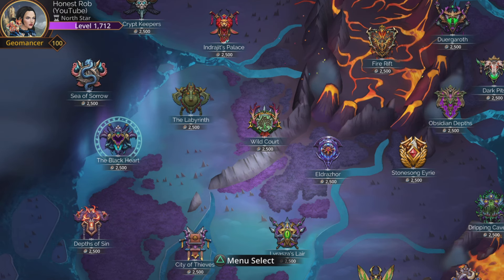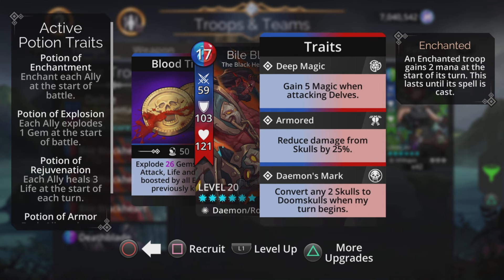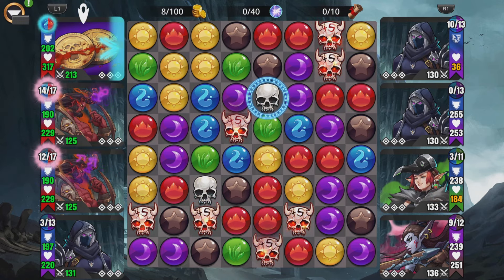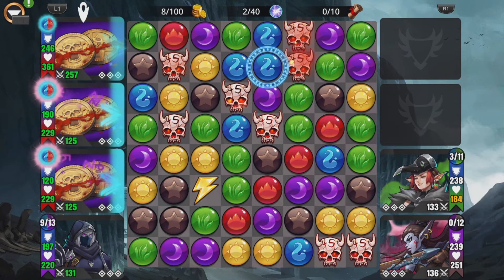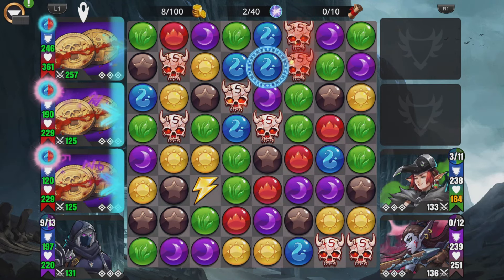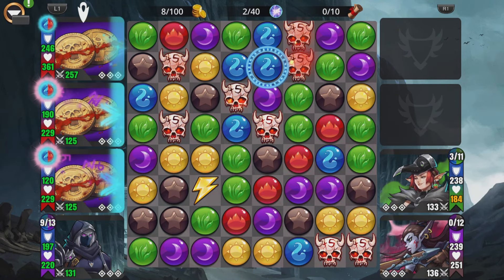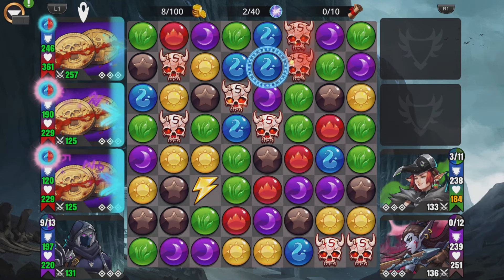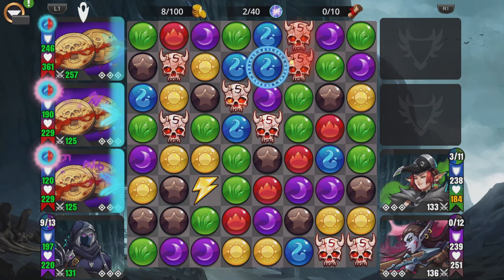Gems of War THE BLACK HEART Faction 500 Delve Guide and Best Team! Simple pure strategy!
Faction 500, Pure Faction call it what you want, this series shows how to do ALL at Level 500!